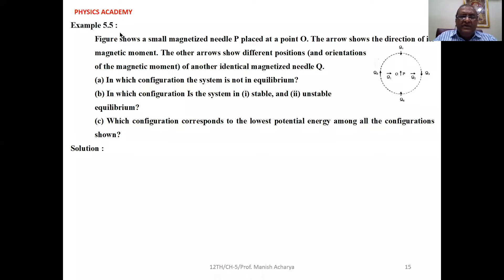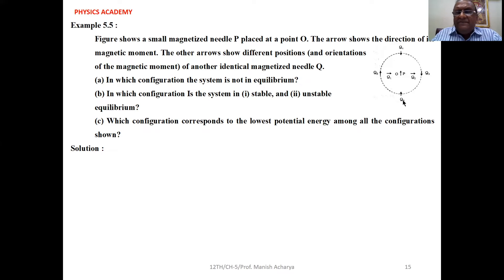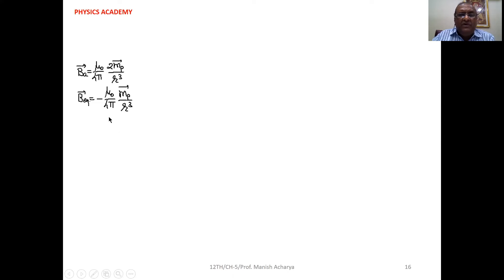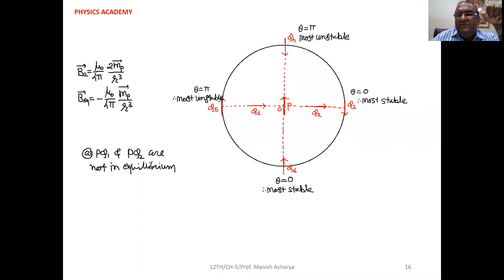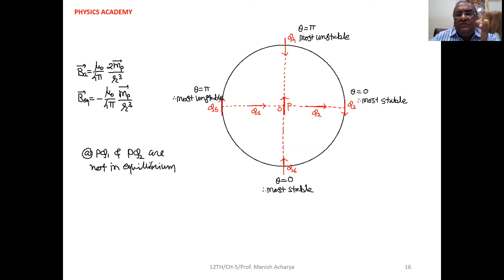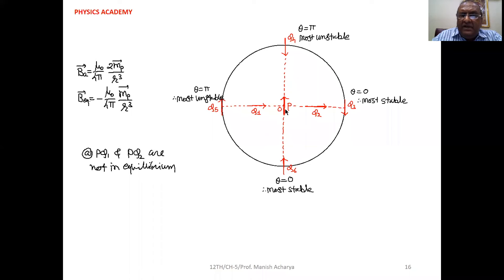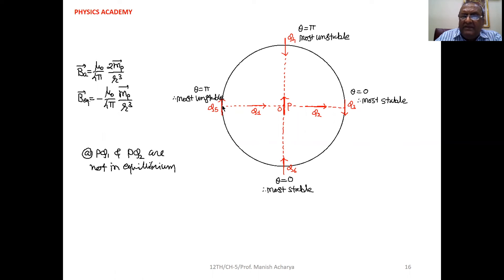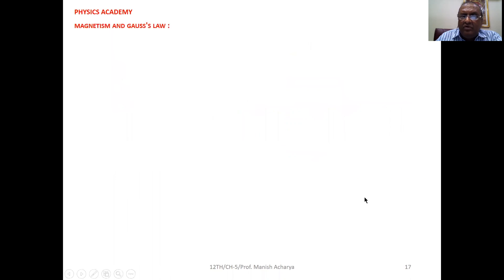A small magnetised needle P placed at a point O. The arrow shows the direction of its magnetic momen